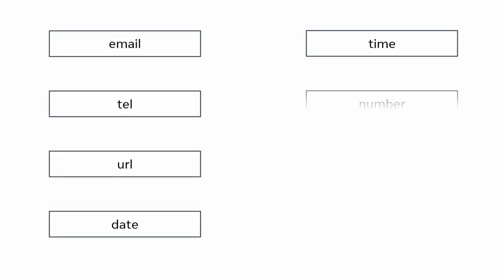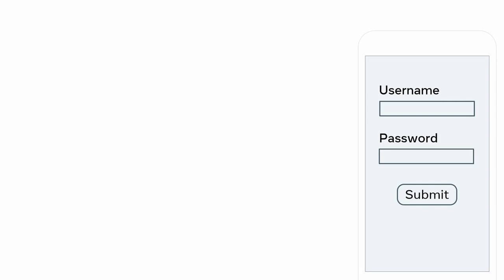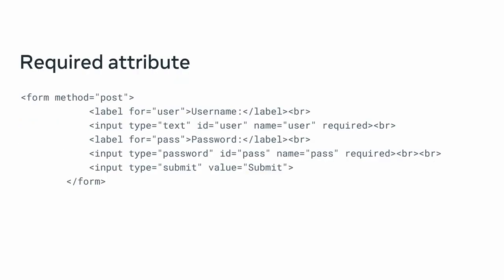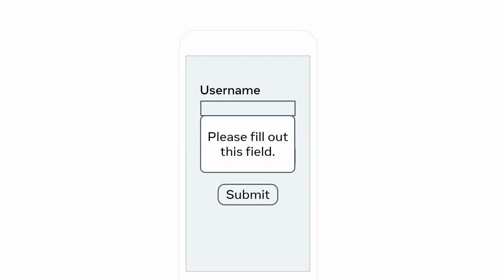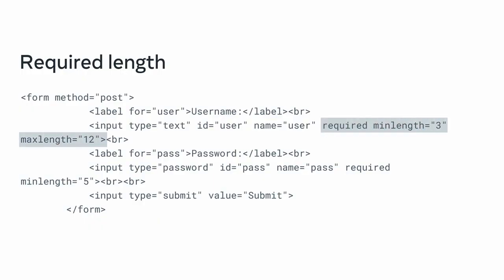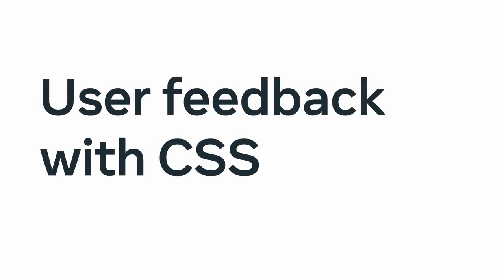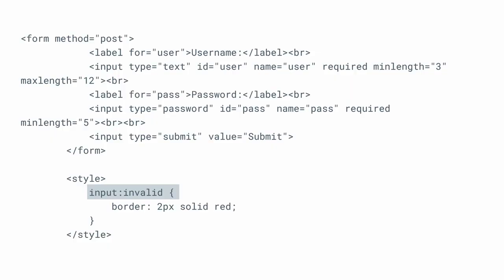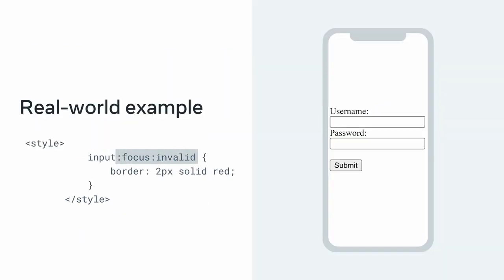HTML and CSS in depth: Making the most of client side validation